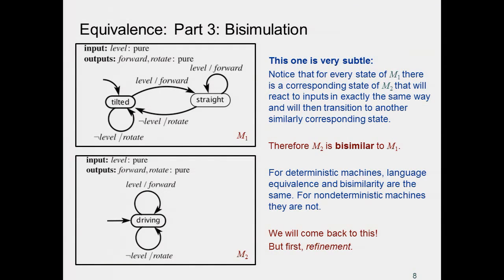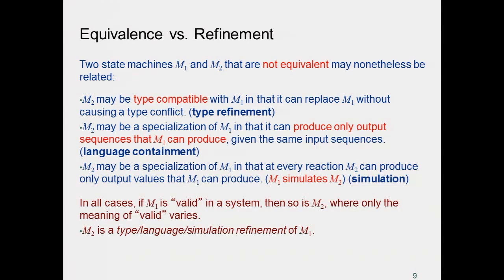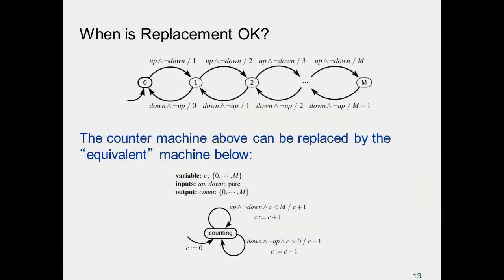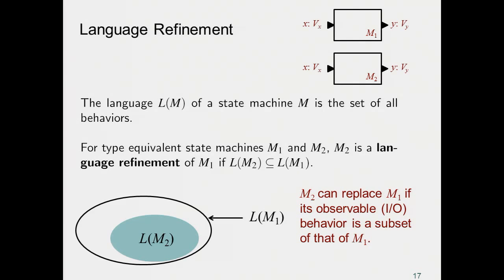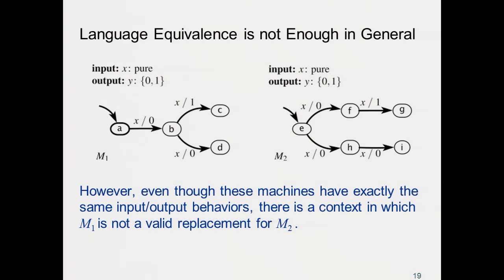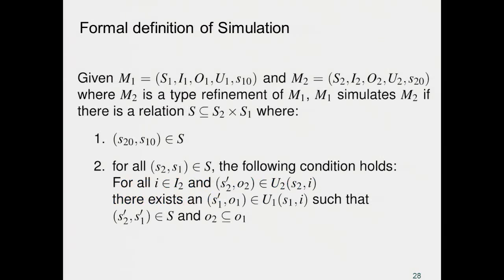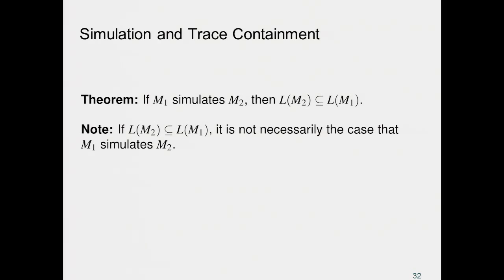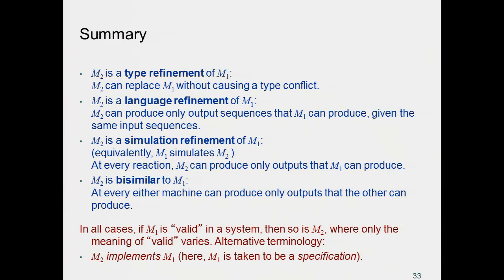Lecture 13 - Specification; Temporal Logic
[00:00:00] 1. Introduction
[00:08:40] 2. Specification, Verification, and Control
[00:13:40] 3. Temporal Logic
[00:25:15] 4. Propositional Logic
[00:33:15] 5. Linear Temporal Logic